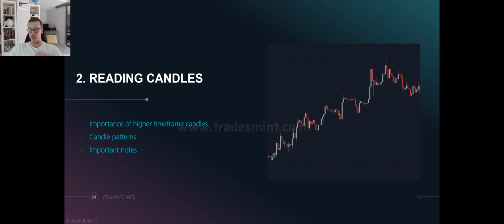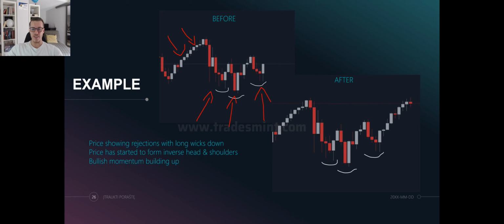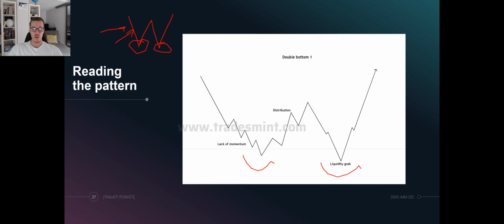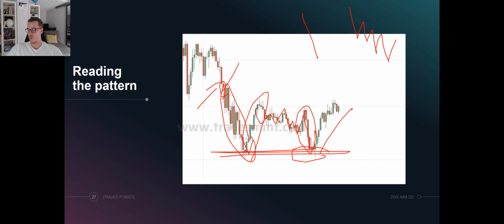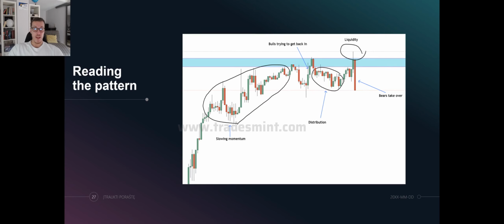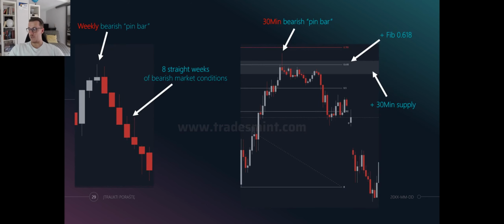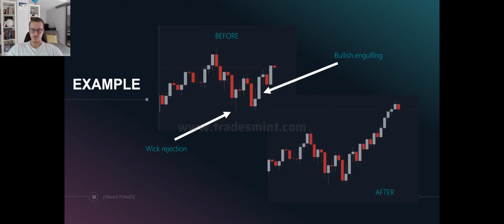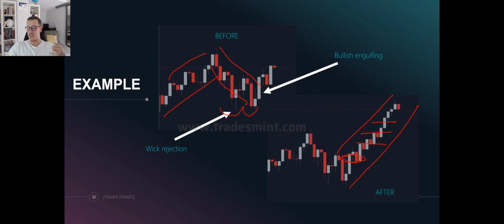3 Candlestick Patterns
اللهم يسر